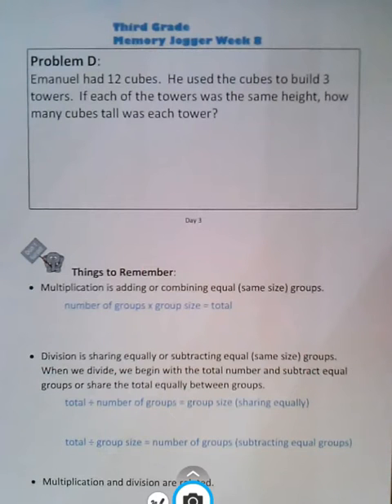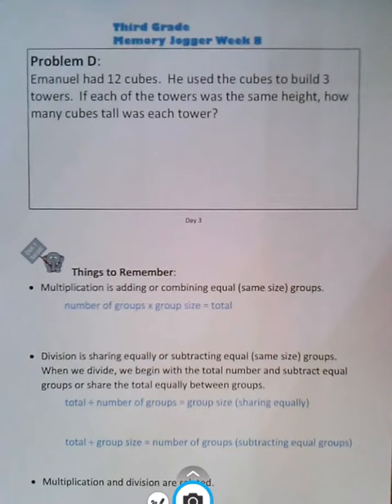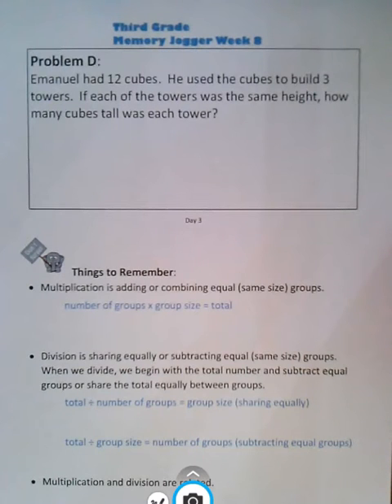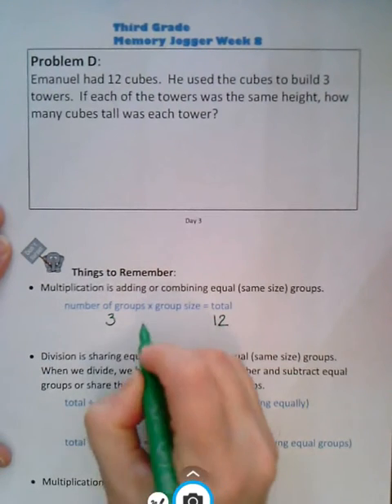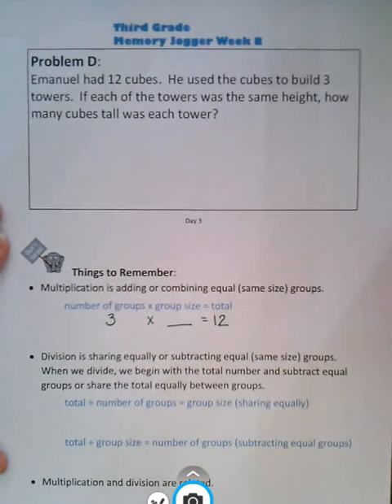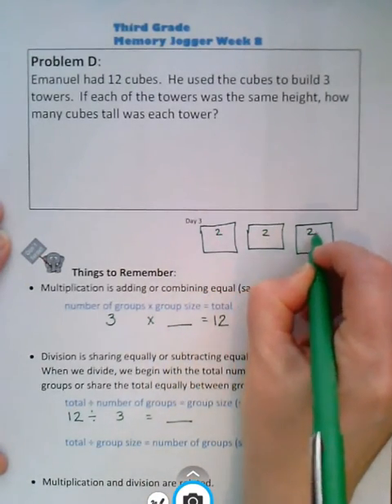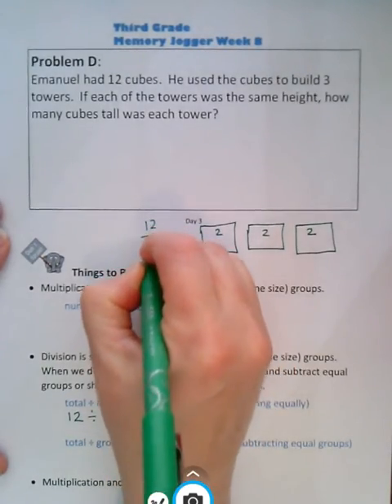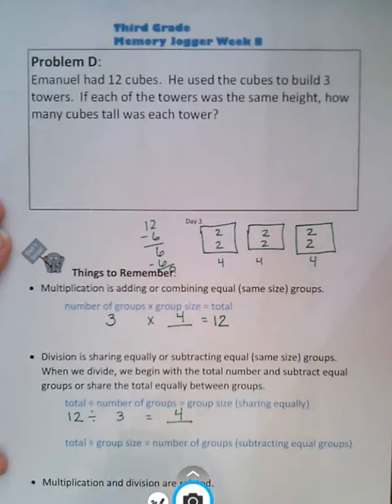3MJ Week 8 Day 3 Problem D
Division - 3rd Grade